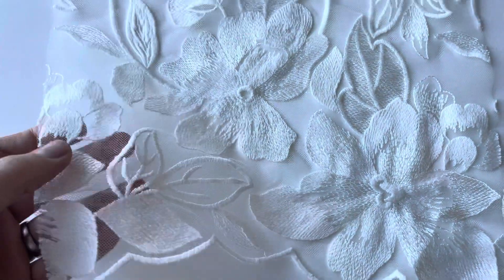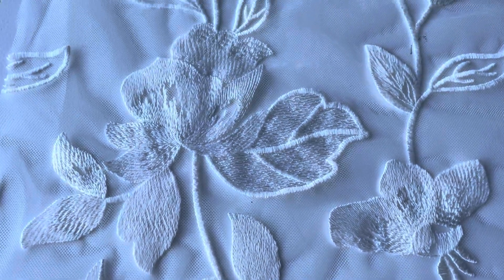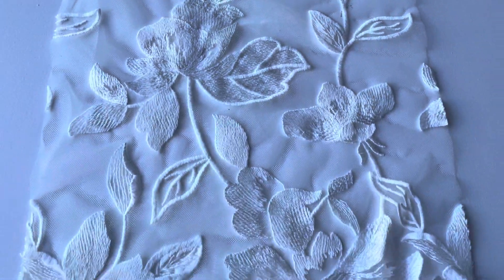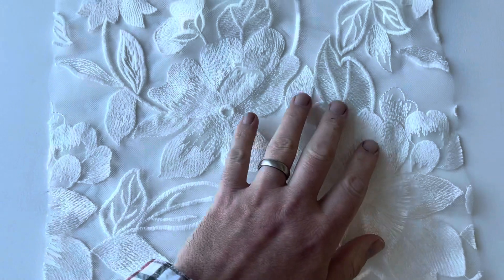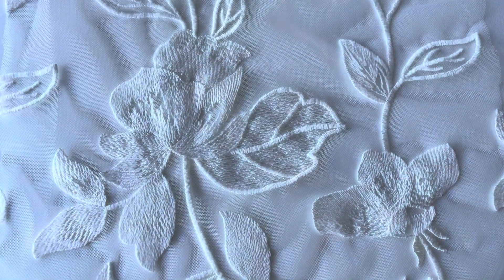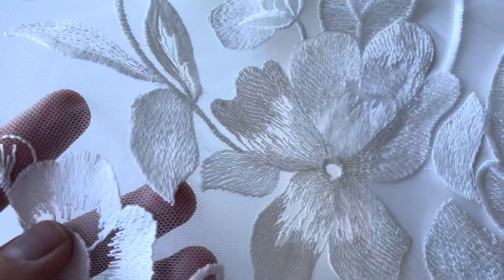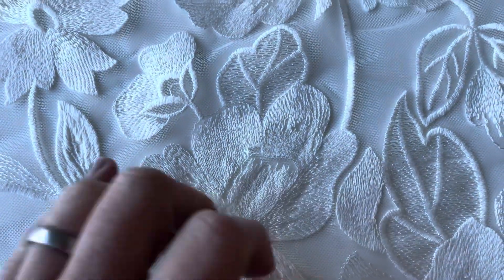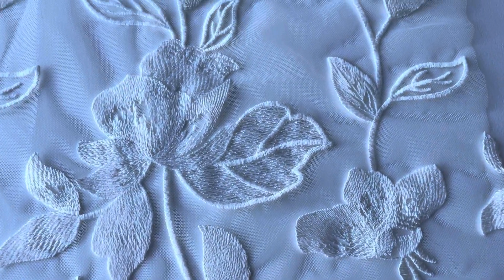Ivory Embroidered Lace - Mercedes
A delightful ivory embroidery lace that has an exquisite and relatively large scale floral design, this measures 135 cm (53") wide.  Both edges are scalloped but have different borders. Without embellishment, this is a lightweight bridal lace that has appeal for the boho bride.  The pattern moves apart as the eye climbs from the lower edge up the lace with the top edge finished with a floral garland border.  This lace has a particularly soft handle and is rather tactile.  Why not order a free sample today?